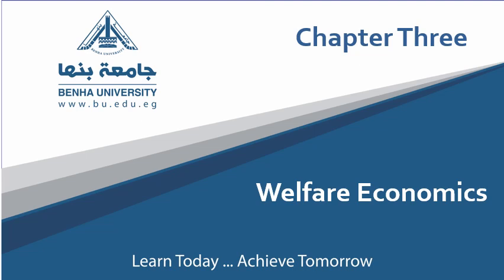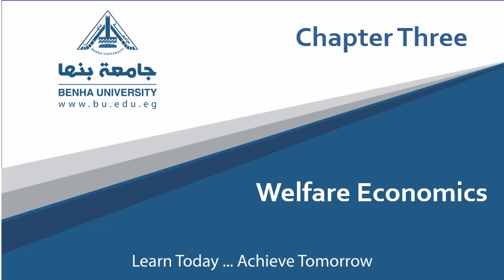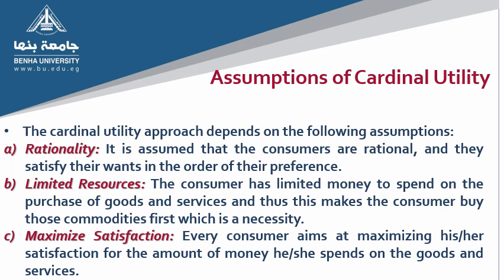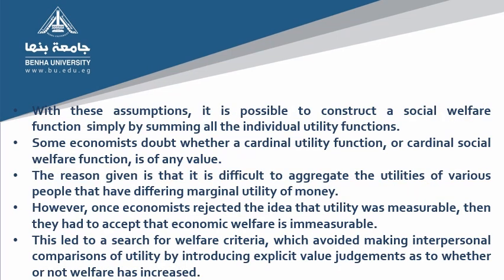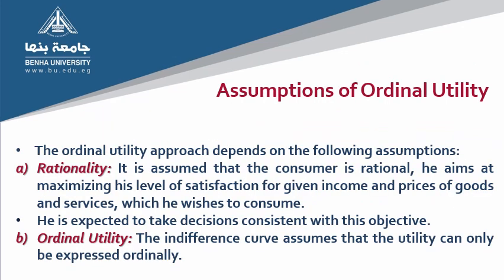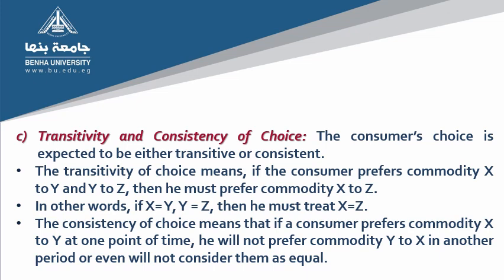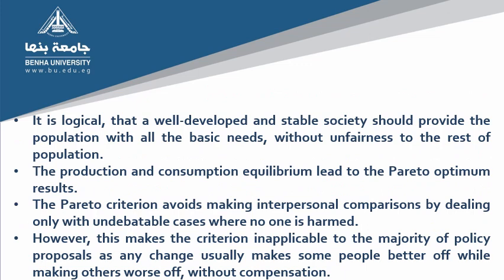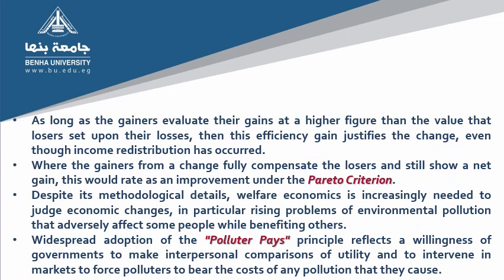دراسات اقتصادية باللغة الانجليزية الفرقة الثالثة الشعبة الانجليزية الثلاثاء 24 3 2020 د ن